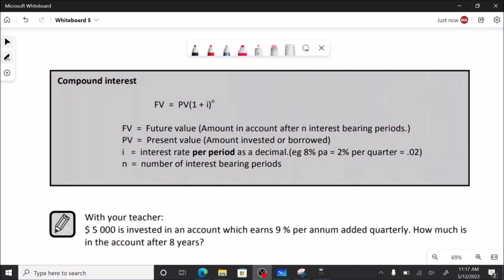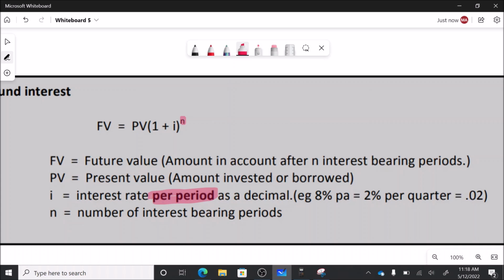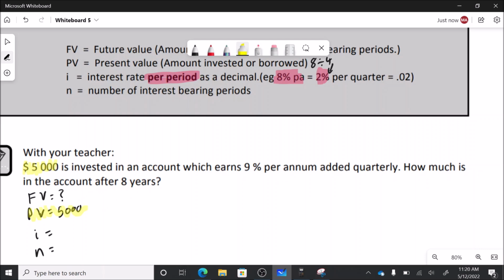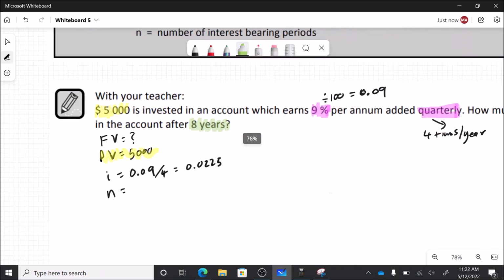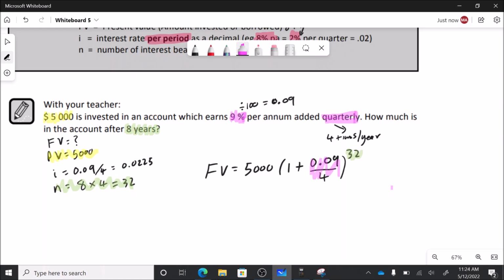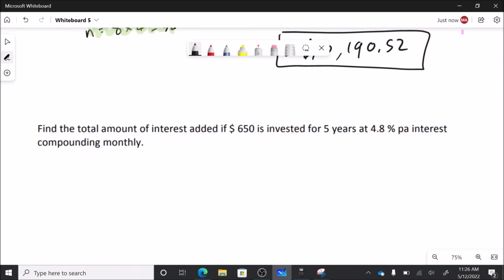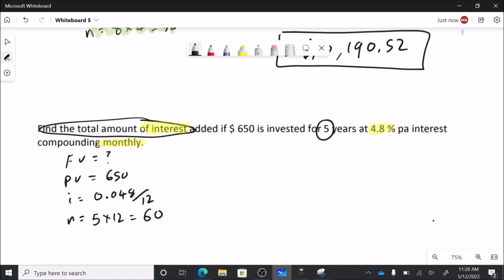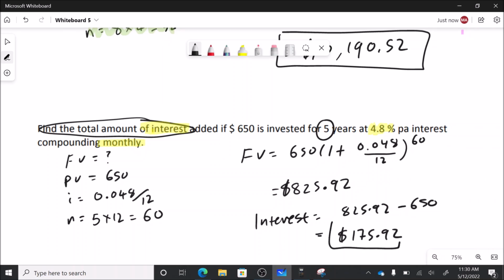ALGEBRAIC FORMULA - The Compound Interest Formula